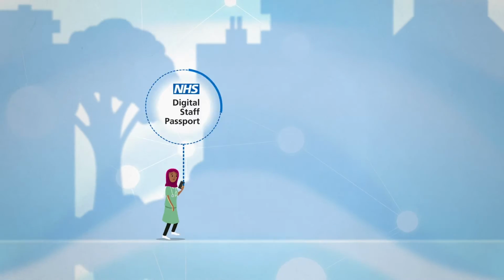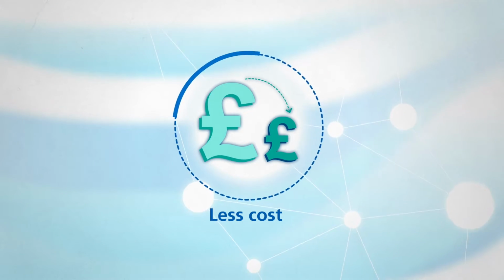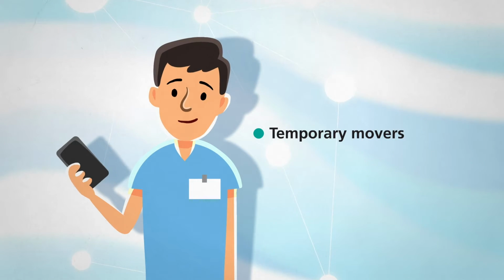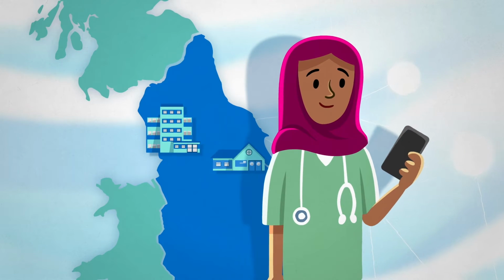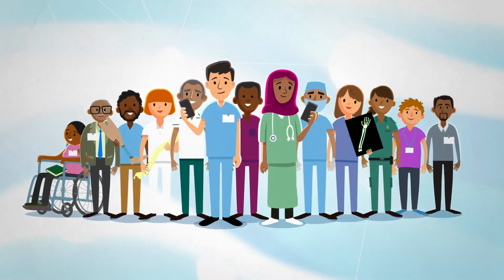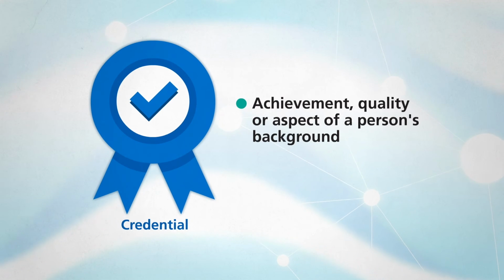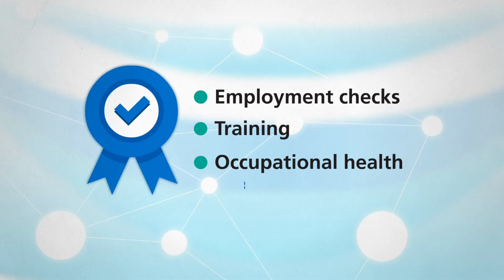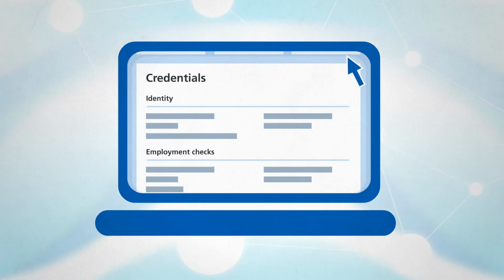NHS Digital Staff Passport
The NHS Digital Staff Passport (NHS DSP) is a digital service, designed to help NHS employees keep their employment, education and training details at their fingertips on their mobile phone. The service will reduce admin and result in faster and easier movement between NHS trusts, freeing up more time for patient care.